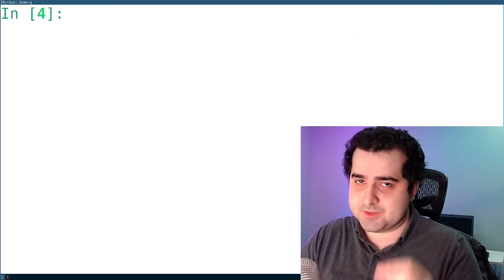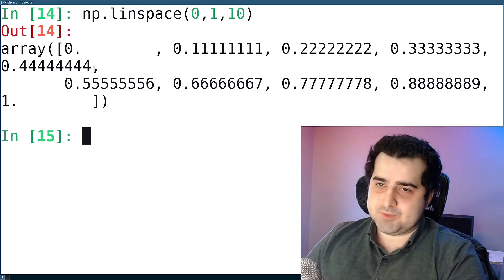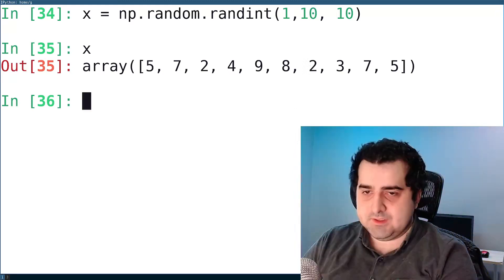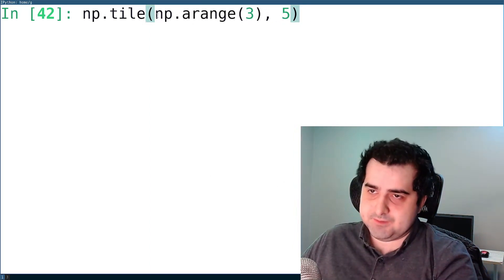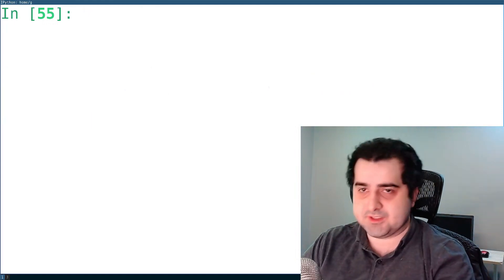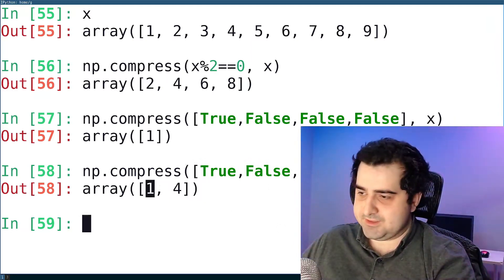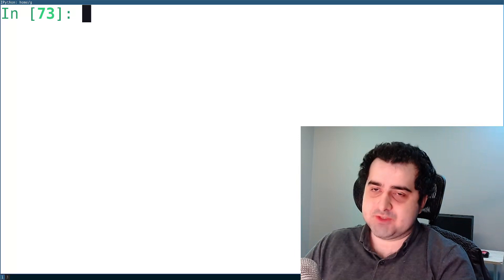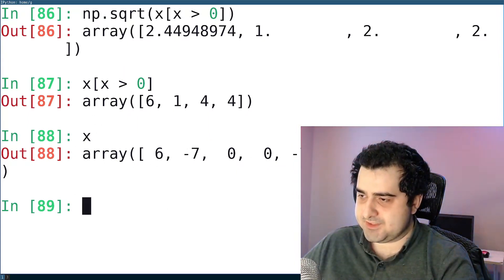NumPy 23 Functions in 14 minutes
Python NumPy library tutorial.

00:00 Intro
00:10 array
00:20 arange
00:58 zeros
01:15 linspace
02:22 random/shuffle
03:00 randint
03:13 unique
03:50 where
04:40 take
05:14 ravel
05:58 tile
06:30 repeat
06:40 diff
07:40 sum
08:15 compress
09:18 clip
11:30 concatenate
13:00 max, min, mean, abs, sqrt